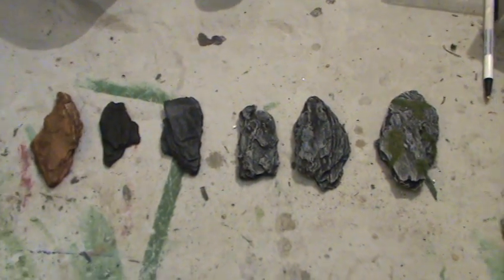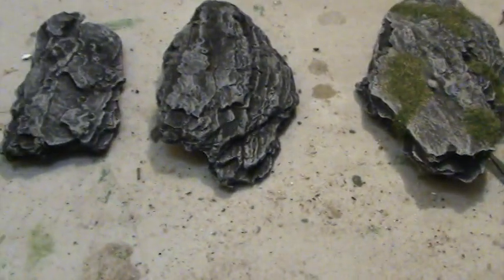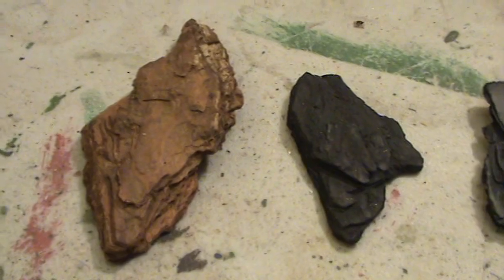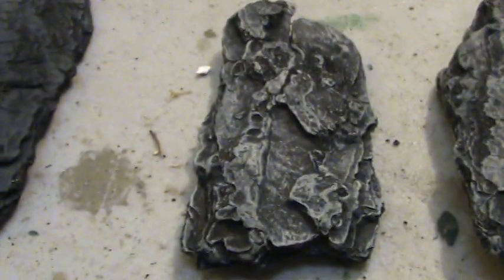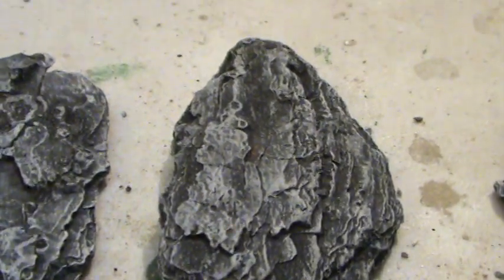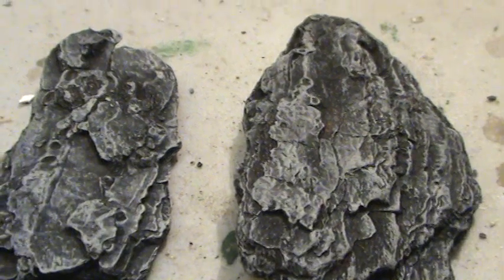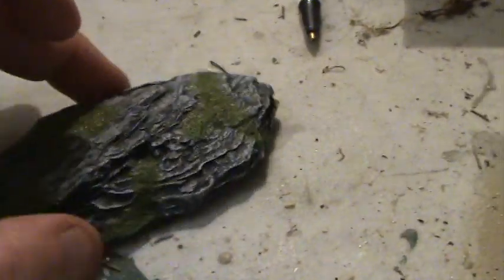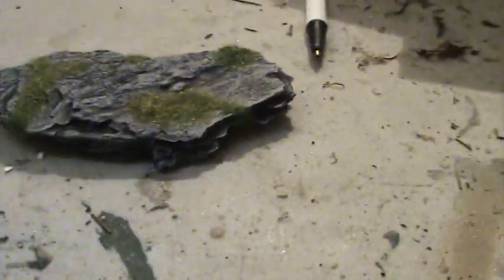Tree Bark as Rocks Video #2